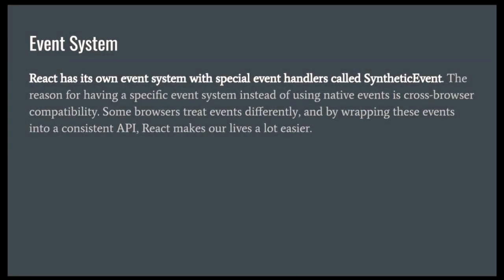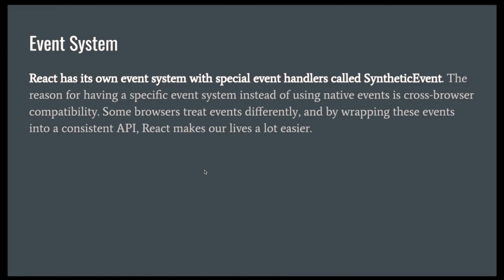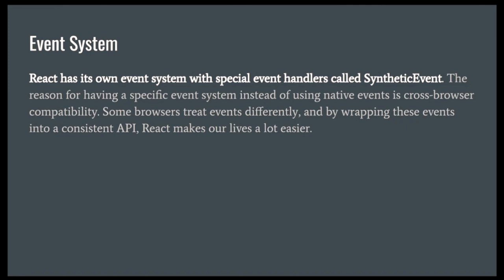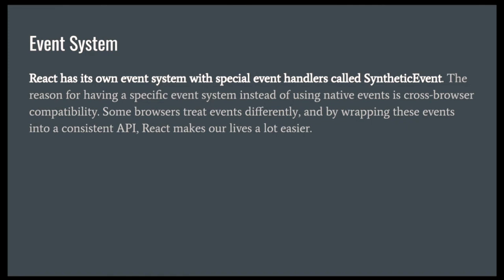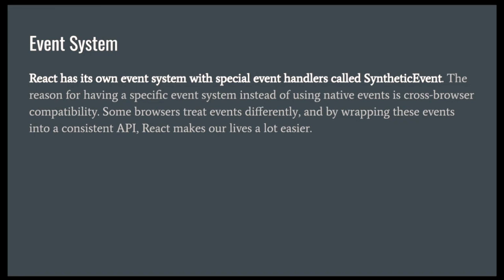Event System | React Js